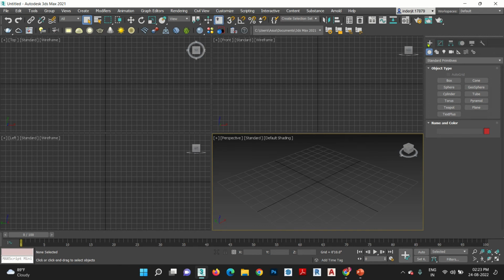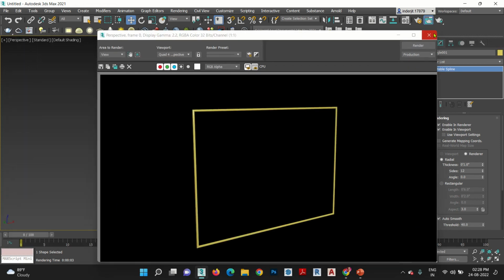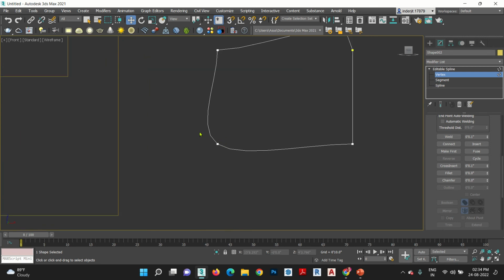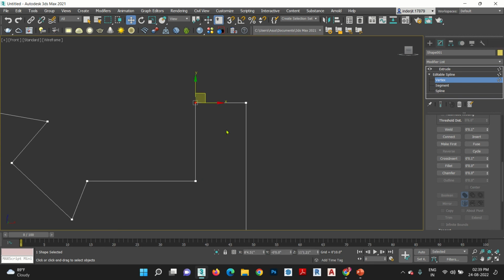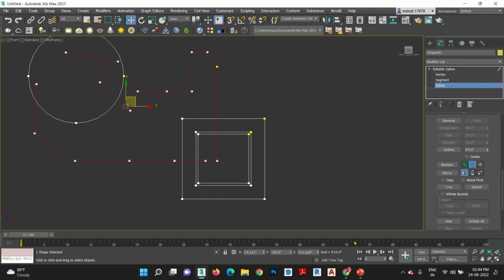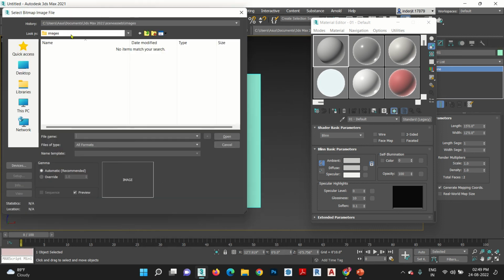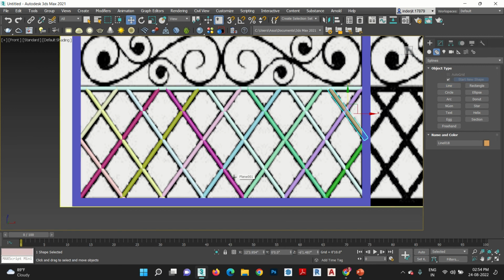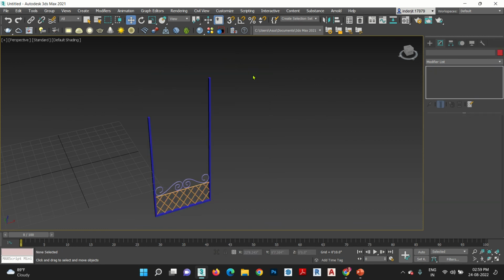3Ds MAX - Editable Splines